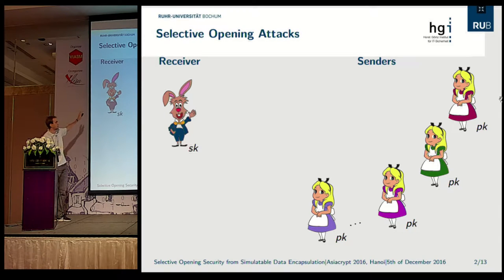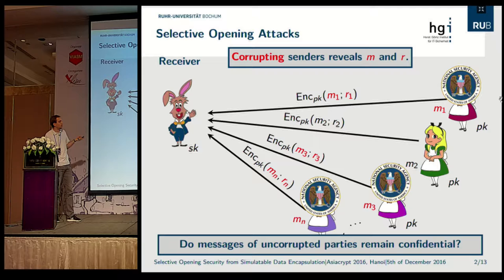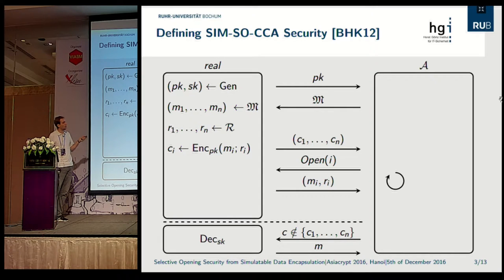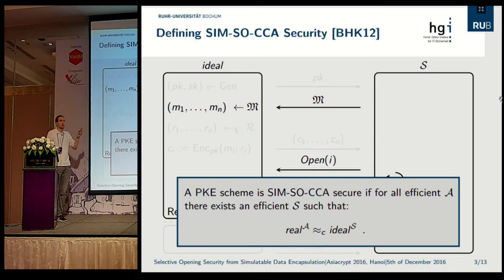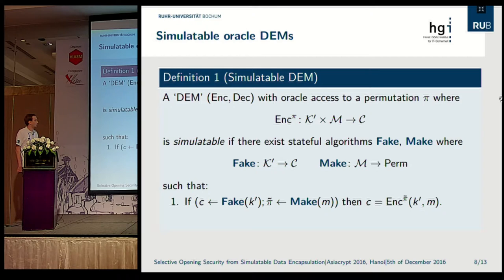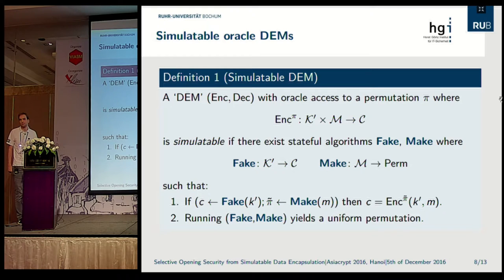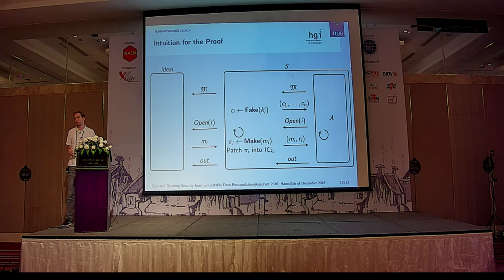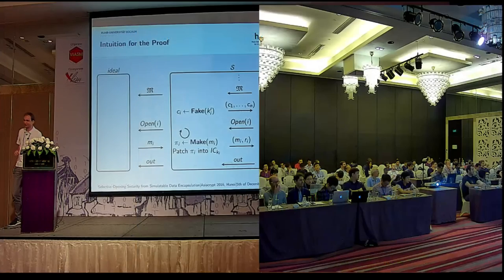Selective Opening Security from Simulatable Data Encapsulation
Felix Heuer and Bertram Poettering. Talk at Asiacrypt 2016.